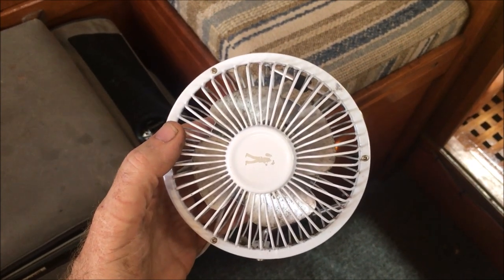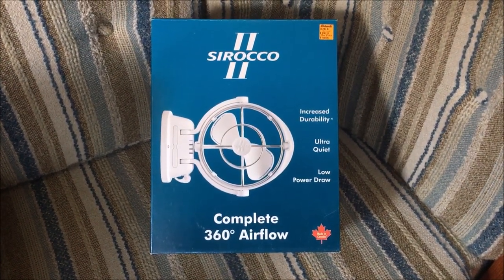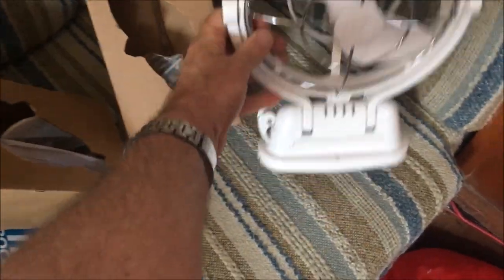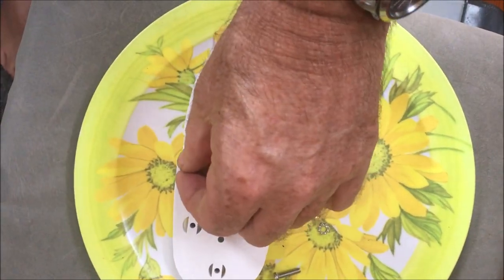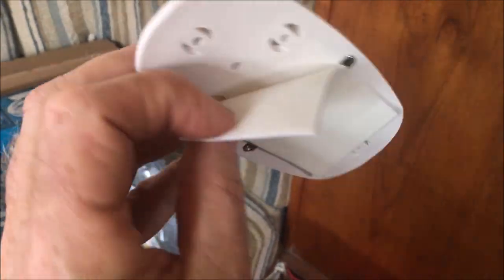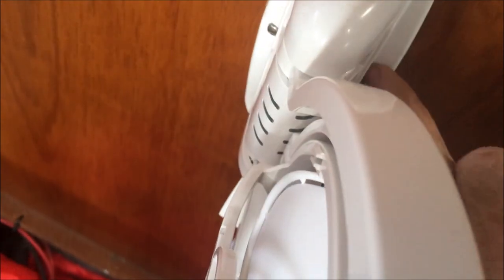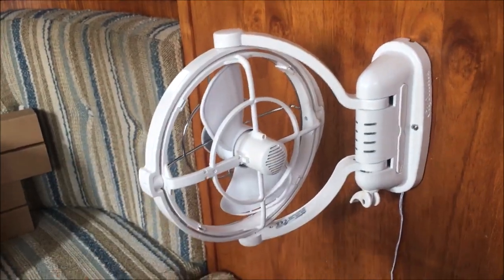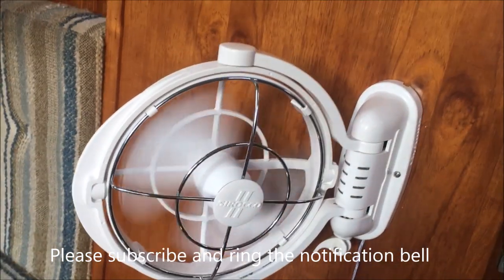Installing a Caframo Sirocco 2 fan in my Nicholson 32